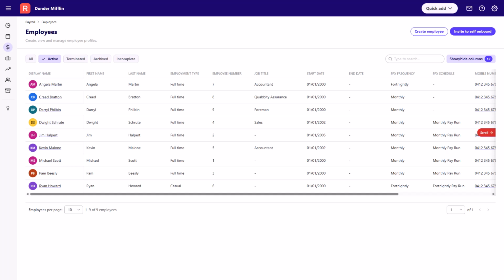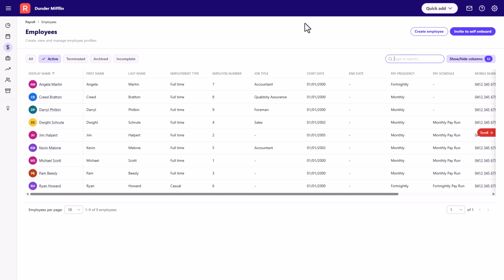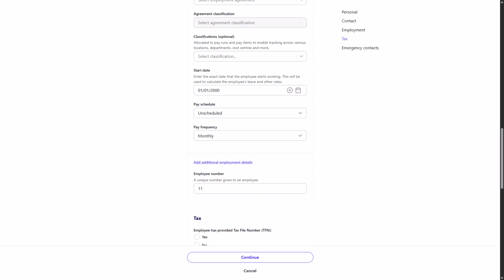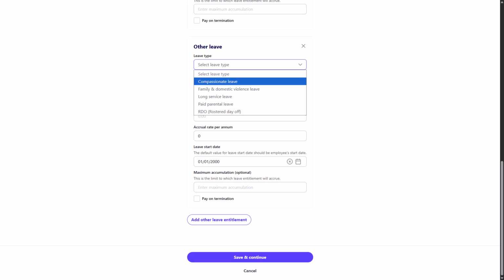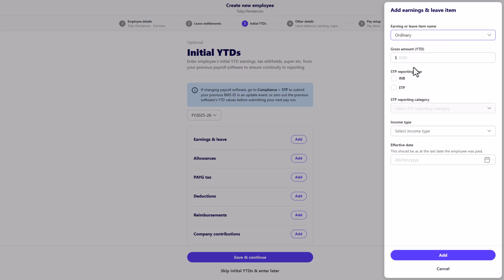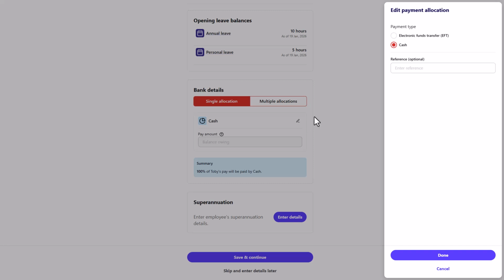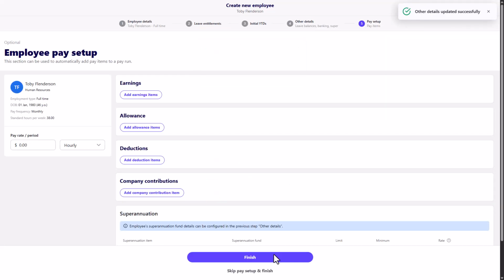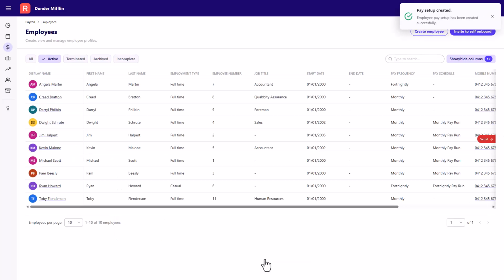How to Add a New Employee in Reckon Payroll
How to create a new employee in Reckon Payroll, the STP-enabled payroll software built into Reckon One for Australian small businesses.

This walkthrough covers setting up a new employee in a few quick steps, so they can be included in pay runs and Single Touch Payroll reporting.

Common questions
What do I need to add an employee? Details such as their TFN declaration, super fund, bank account and pay rate.
What comes next? Set up their pay and include them in a pay run. See How to Create a Pay Run in Reckon Payroll.